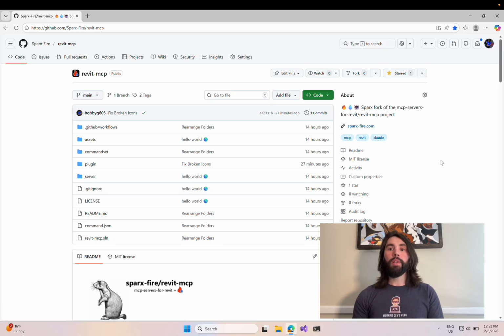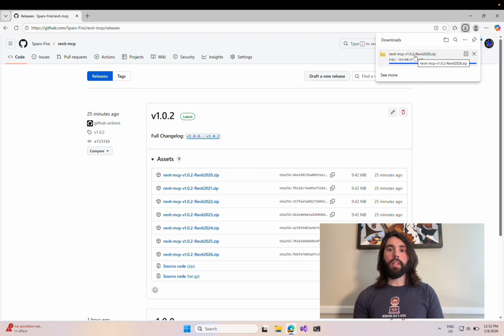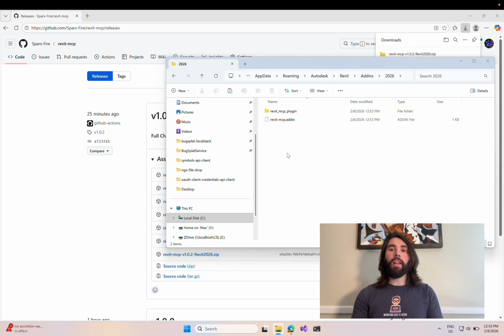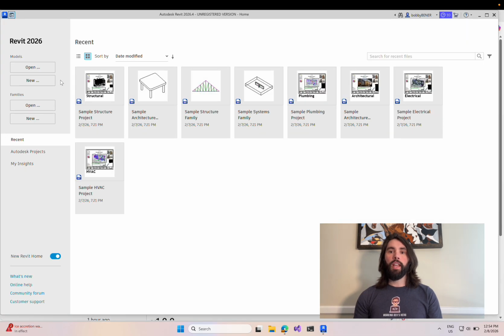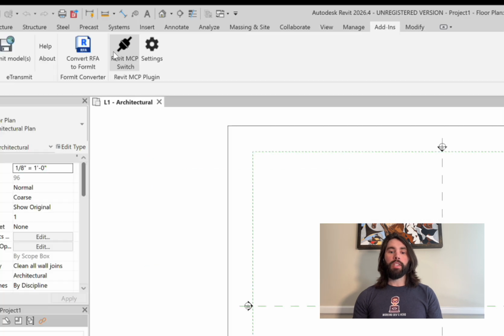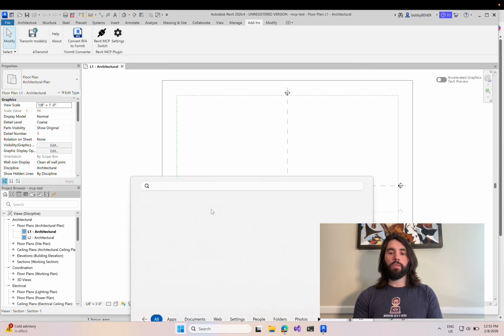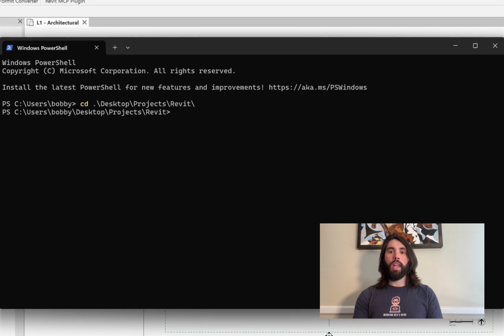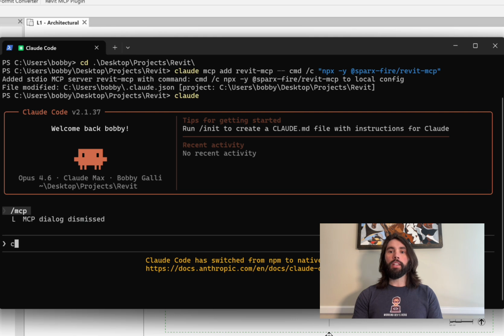How to Set Up an MCP Server for Revit: Step-by-Step Guide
This walkthrough shows how to get started with MCP Server for Revit using Sparx’s consolidated repository. In this video, we cover downloading a zipped Release, installing the Revit add-in, and connecting Claude Code via an MCP server.

The repository combines the MCP server, a Revit plugin, and expanded command set into a single setup to reduce installation friction and simplify version management.

This setup was developed and tested using Revit 2026 and is intended to support rapid prototyping of building geometry and spatial workflows directly inside Revit using natural language prompts.

Please note that this video was created prior to receiving updated naming guidance from Autodesk.